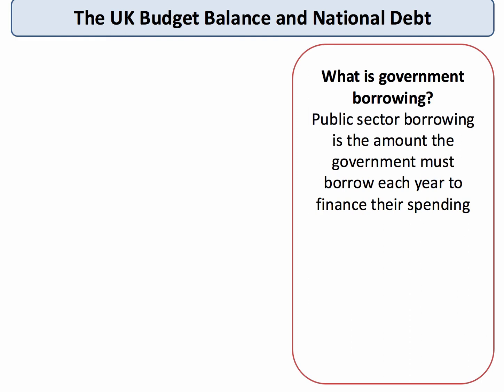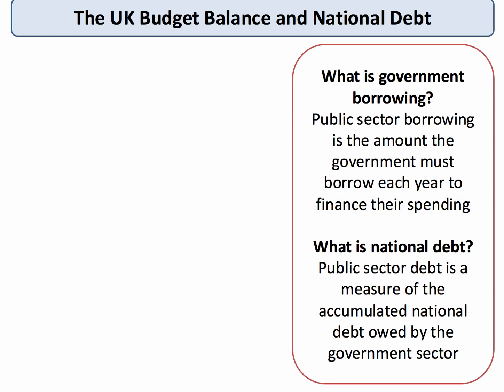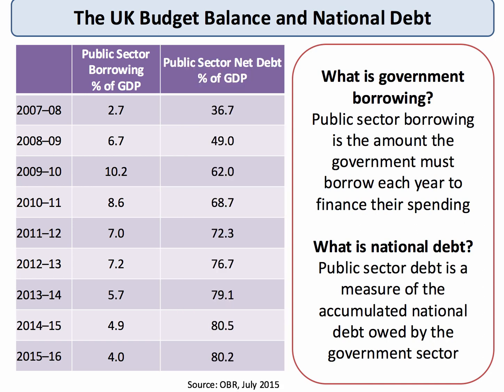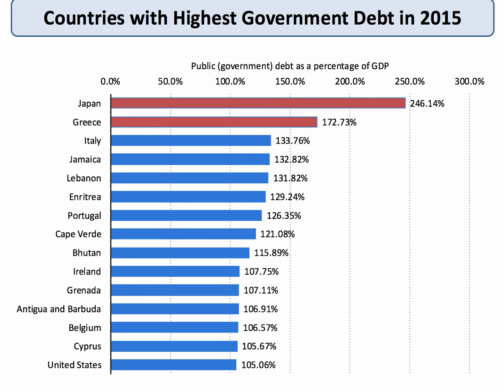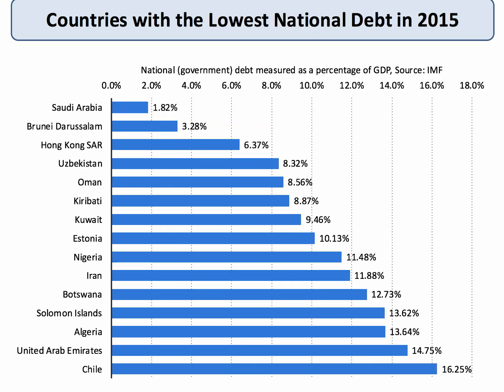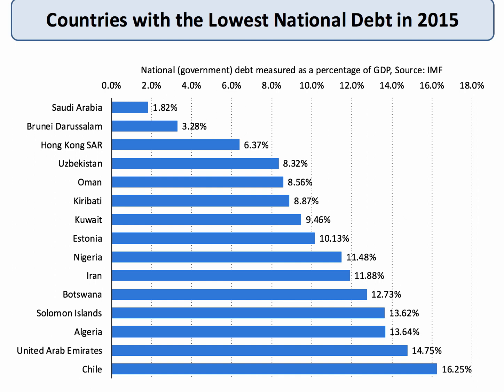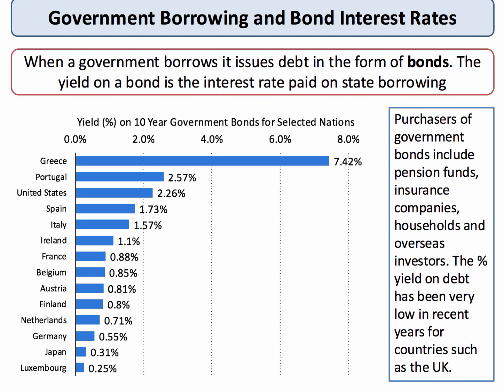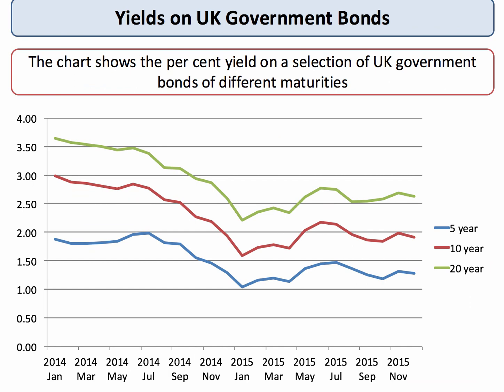Fiscal Deficits and the National Debt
This short video explains the difference between government borrowing (the fiscal deficit) and the accumulated level of government debt drawing on data from the UK and other countries.